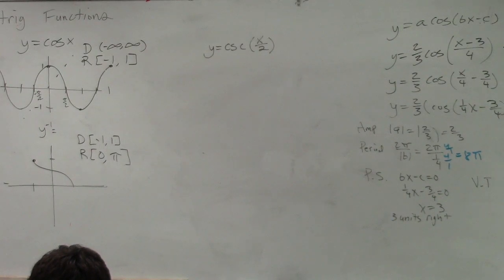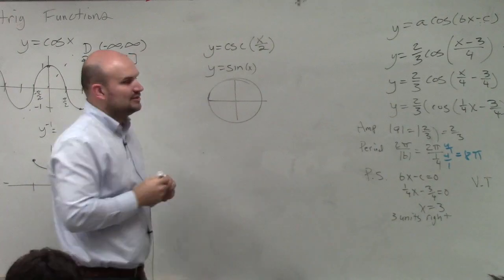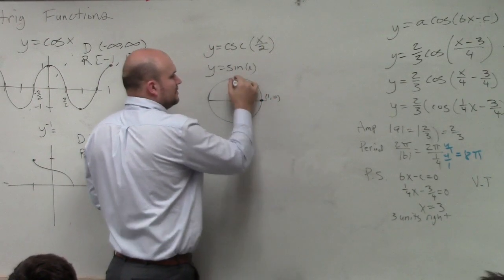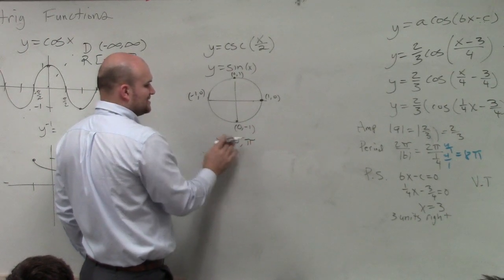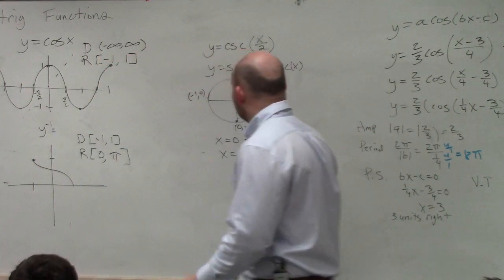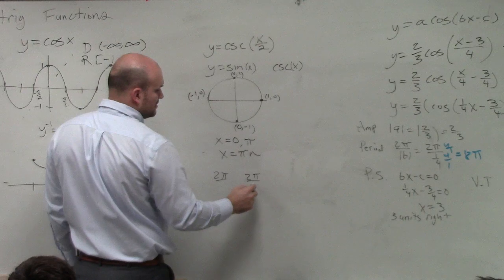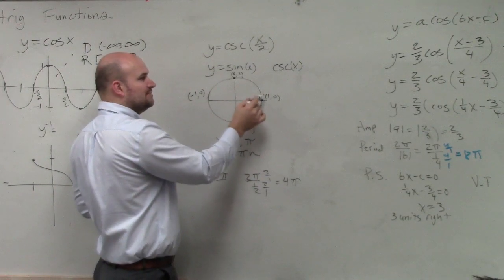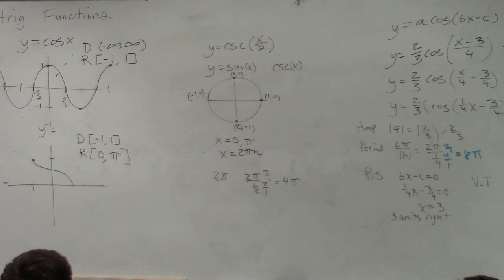Learn How to Identify the Asymptotes of a CSC Function